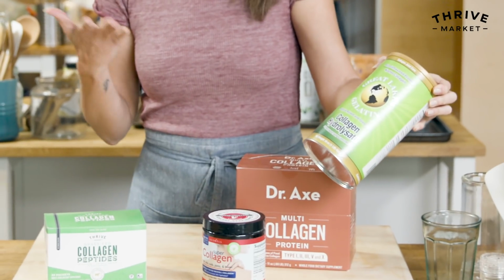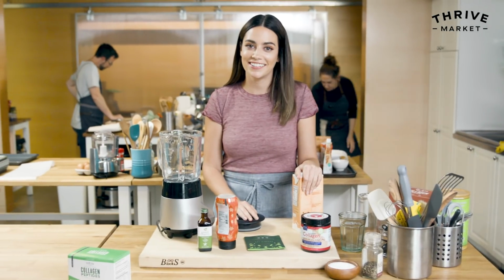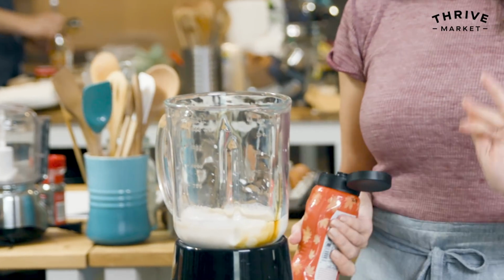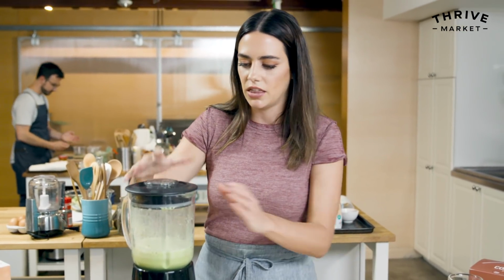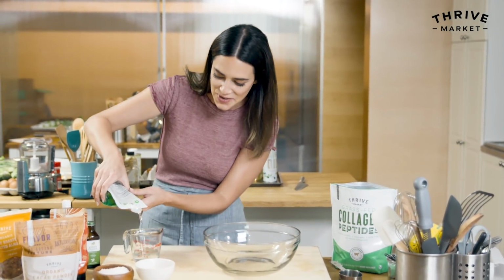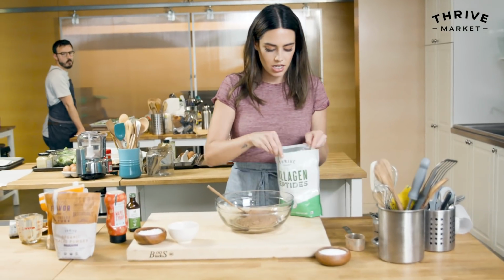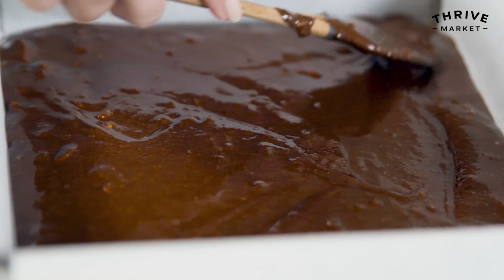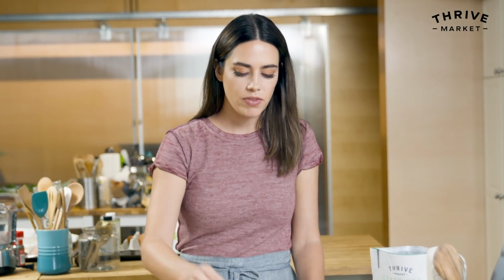COLLAGEN RECIPES (Matcha Latte + Fudge) | Thrive Market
What is collagen? Get the scoop on collagen peptides and 2 collagen recipes- a matcha tea latte and freezer fudge- right here. In this episode of Prep School by Thrive Market, Megan Mitchell discusses collagen benefits, different types of collagen, including grass fed collagen and marine collagen, and how she works it into her daily wellness routine.

Thrive Market is on a mission to make healthy living accessible for every American family.